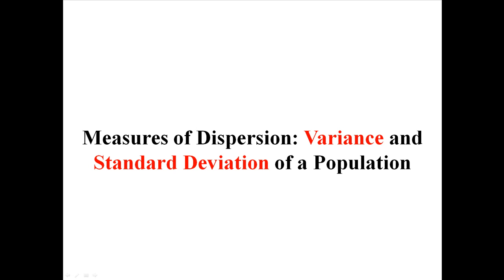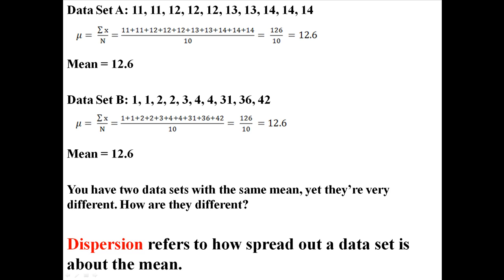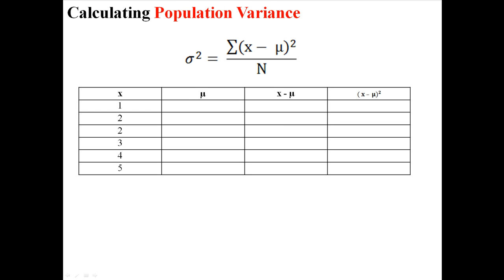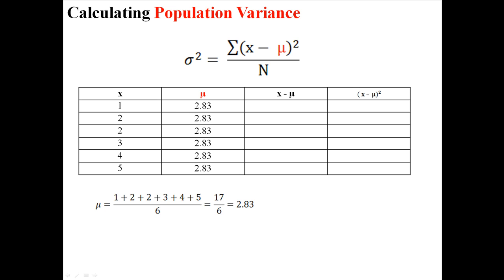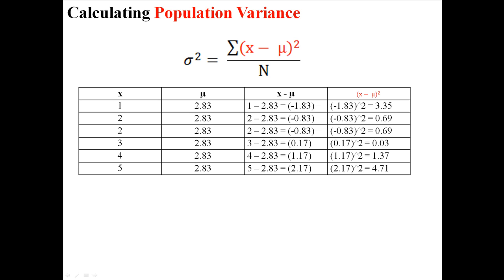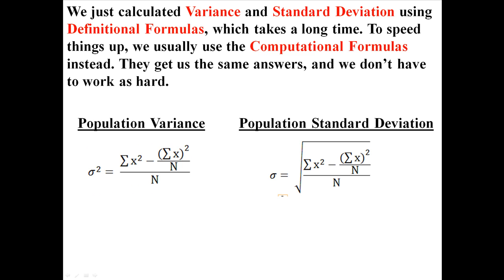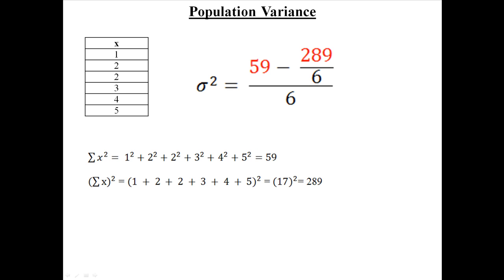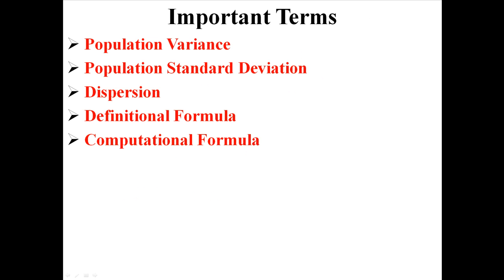Variance and Standard Deviation of a Population